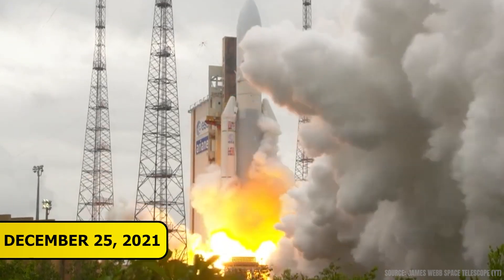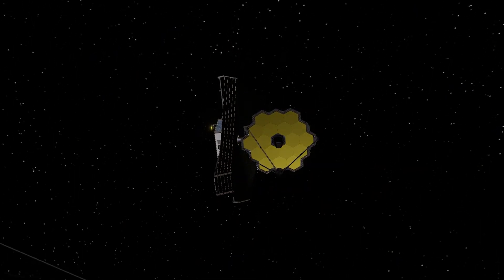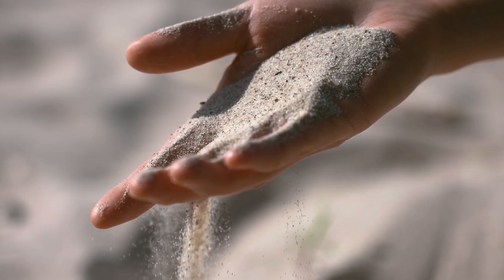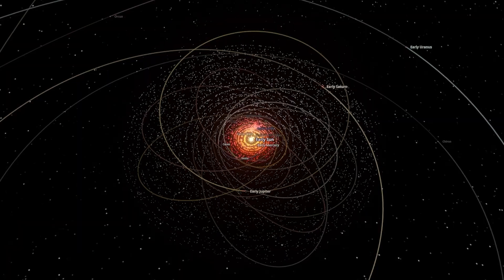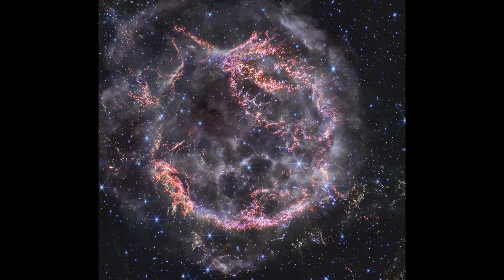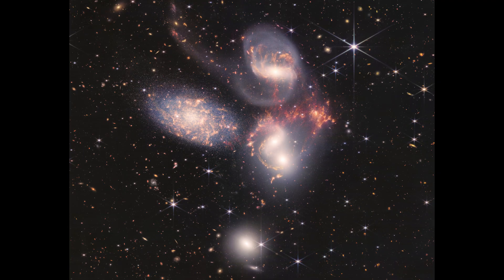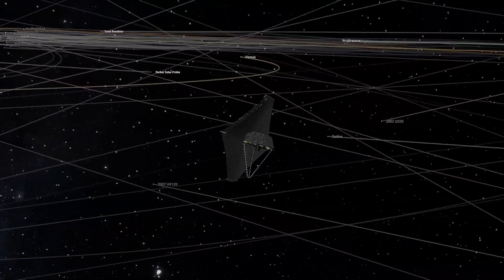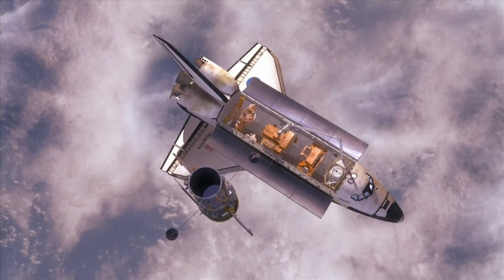The James Webb Telescope's Most Stunning Photos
Take a journey through some of the most breathtaking images ever captured by the James Webb Space Telescope. From the iconic Pillars of Creation to the chaotic beauty of colliding galaxies, this video explores the science, detail, and wonder behind Webb's most stunning photos. Learn how infrared light reveals what was once invisible, discover how gravitational lensing lets us peer into the distant universe, and find out what Webb has already taught us about the early cosmos. This is more than a photo gallery—it's a story of stars, galaxies, black holes, and the future of space exploration.